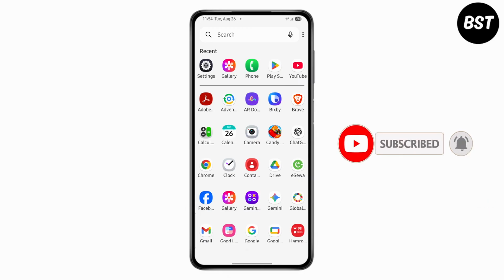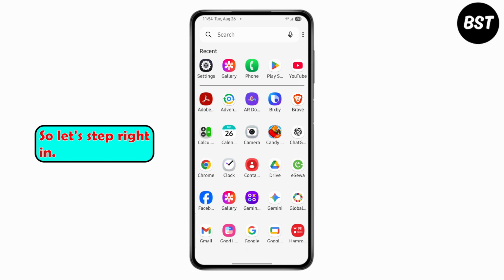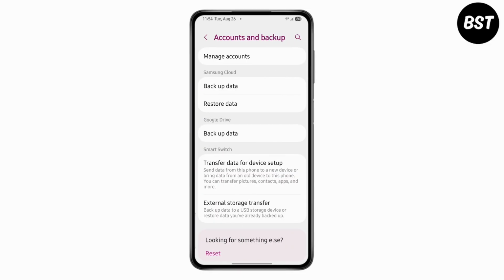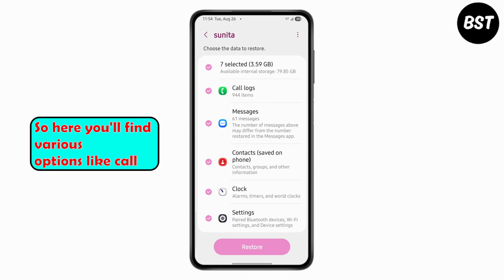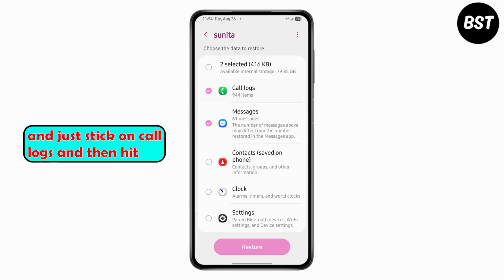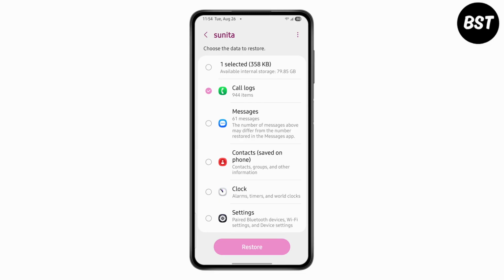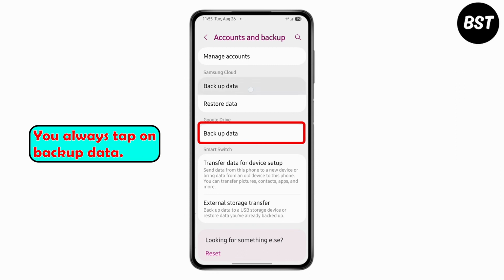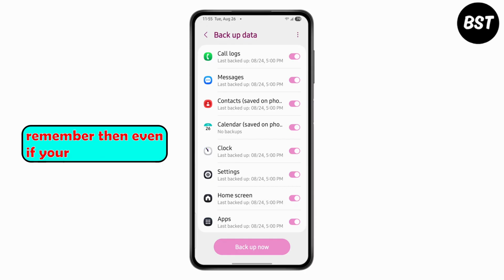How to Retrieve Deleted Phone Calls on Android ?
Hello Guys,

Welcome to our step-by-step guide on "How to Retrieve Deleted Phone Calls on Android?" If you accidentally deleted call history on your Android phone or want to recover call logs that were lost, this video is for you. We’ll show you how to retrieve deleted phone calls on Android, recover call history using backup options, and restore important call logs safely. Whether you use Google backup, third-party recovery apps, or built-in Android features, these methods will help you get your deleted calls back.

How to recover deleted call history on Android

Ways to restore deleted call logs on Android phone

How to check backup for deleted calls on Android

Best methods to get back deleted phone calls on Android